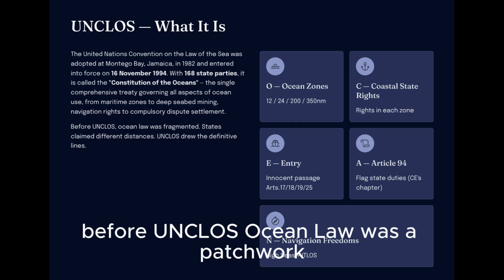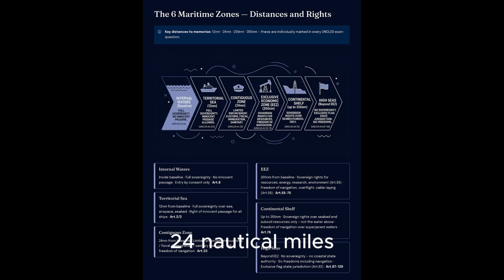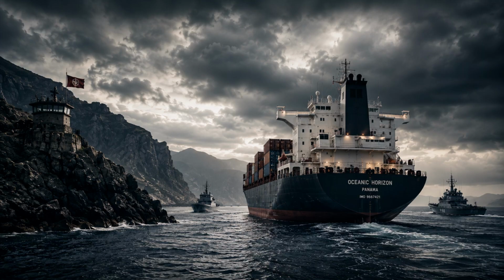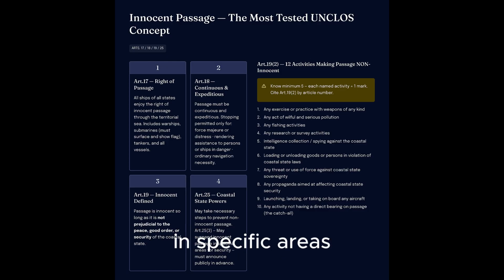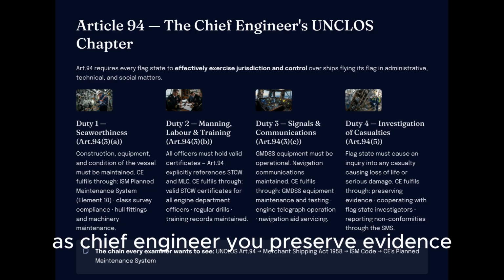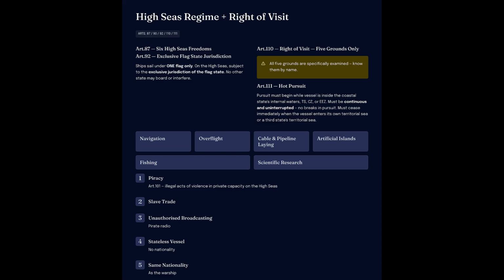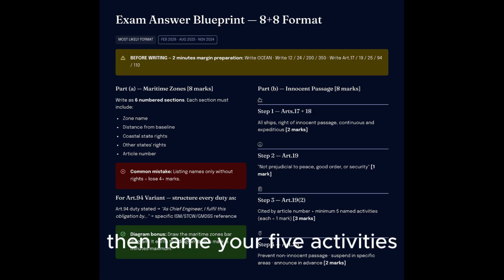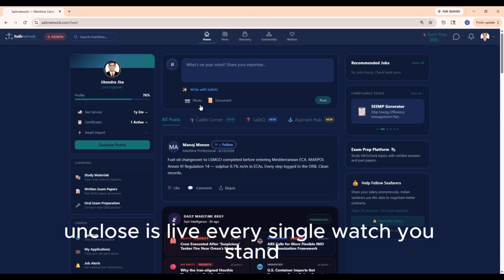UNCLOS 1982 Explained — Can They Board Your Ship? | MEO Class One and Two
UNCLOS — the United Nations Convention on the Law of the Sea — governs every ocean on this planet. It defines who owns the sea, what a coastal state can legally do to your vessel, and what you as Chief Engineer must deliver under Article 94.
What this video covers:
0:00 — The hook — who can board your ship and when?
0:30 — What is UNCLOS — Montego Bay 1982, in force 1994, Constitution of the Oceans
1:10 — The OCEAN mnemonic — 6 maritime zones and the key distances
2:20 — Innocent passage — Arts.17, 18, 19, 25 — the 12 non-innocent activities
3:40 — Article 94 — flag state duties and the direct CE connection
5:50 — High Seas freedoms, Art.110 right of visit, hot pursuit Art.111
6:50 — Exam strategy — how to structure the 8+8 answer
7:50 — Real world — EEZ enforcement and your personal liability as CE
8:40 — Platform walkthrough — practice free
🎓 Want to practice what you just watched?
Step 1 → Sign up free at sailrnetwork.com
Step 2 → Go to Exam Prep from the top menu
Step 3 → Find UNCLOS and practice the full 5-phase study system
What you get free on the platform:
→ Phase One — OCEAN mind tree with full article references and exam tips for every node
→ Phase Three — complete 8+8 answer blueprint with mark allocations shown line by line
→ Phase Four — flashcards for all zone distances, article numbers, and contrast pairs
→ Phase Five — examiner drill with instant gap analysis against all 16 marks